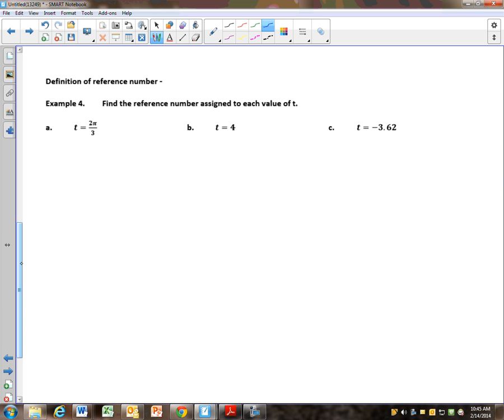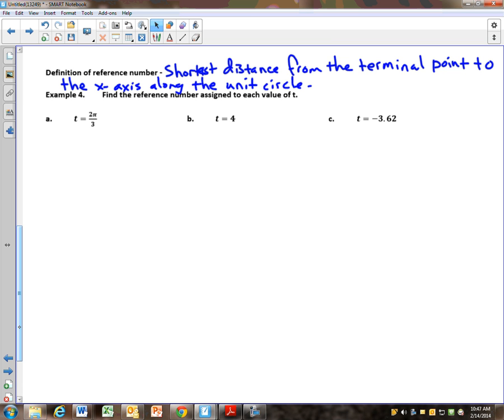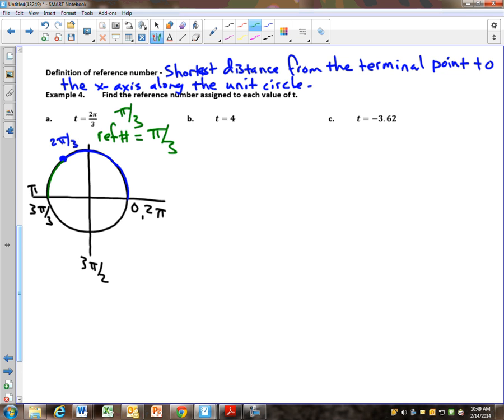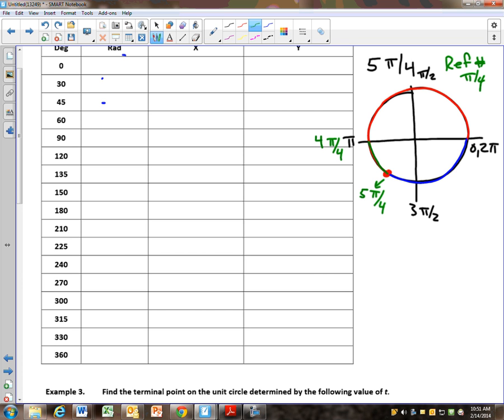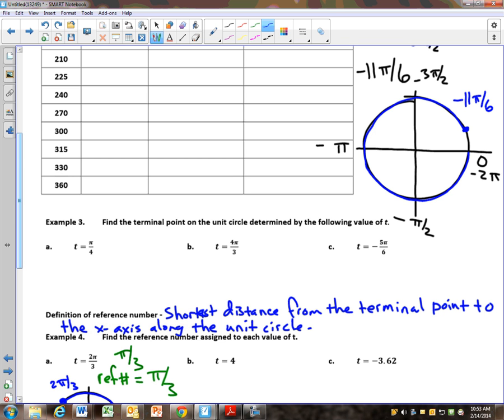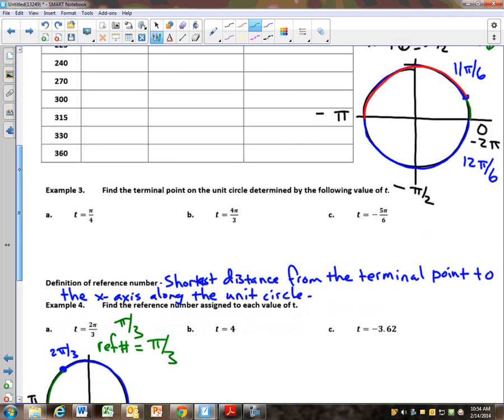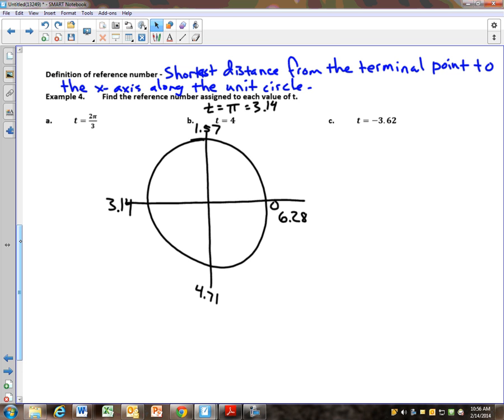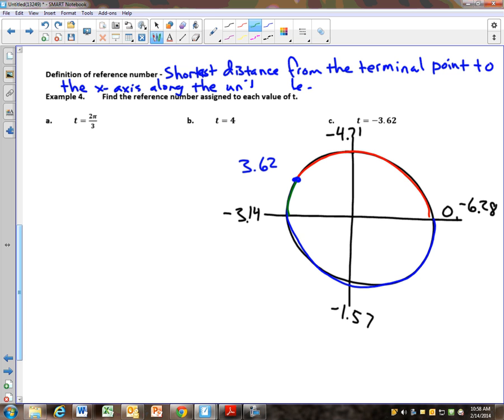Precalculus Unit 5.1 Notes Reference Numbers 2014